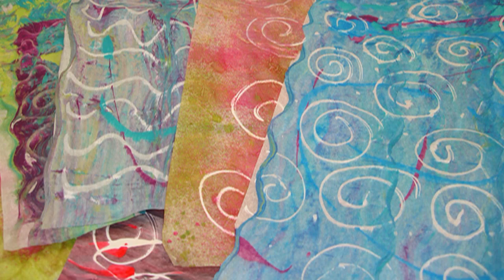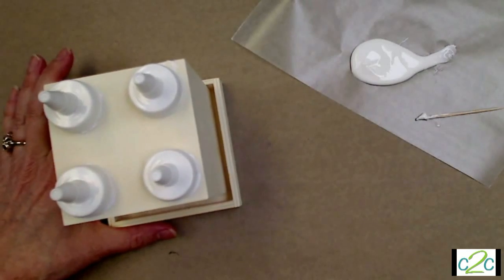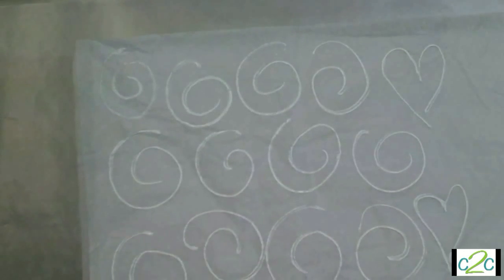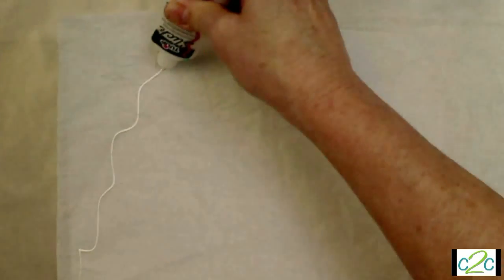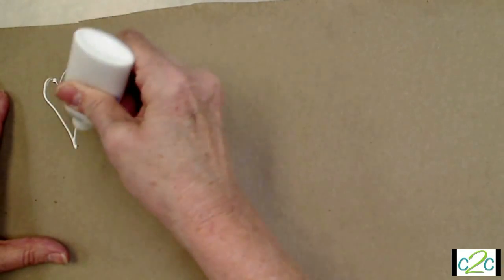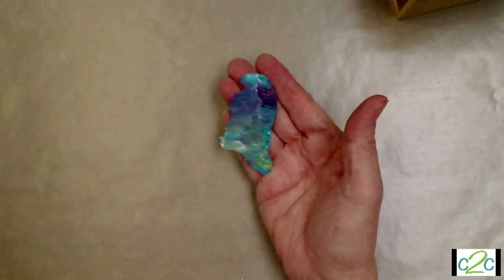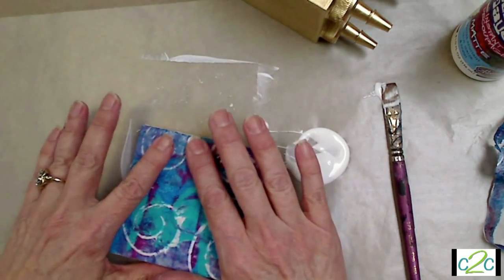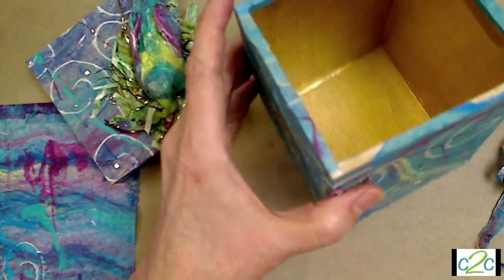How to Make Custom Painted Tissue Paper by EcoHeidi Borchers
In this video, EcoHeidi shows how to handpaint tissue with a special resist technique to create fun and funky papers. Featured on Cool2Craft TV.